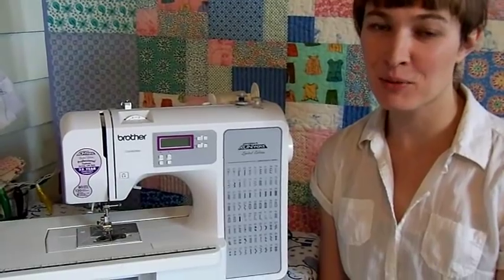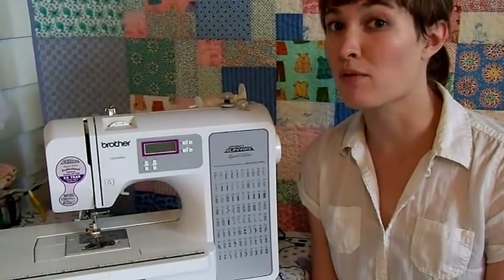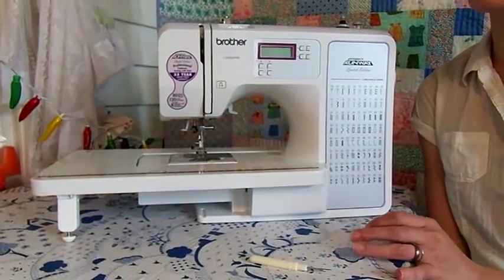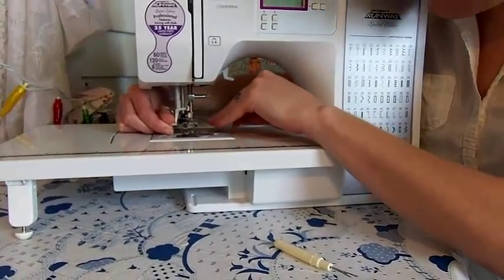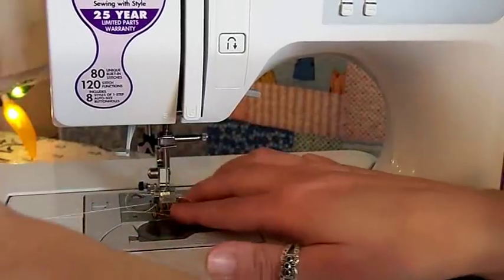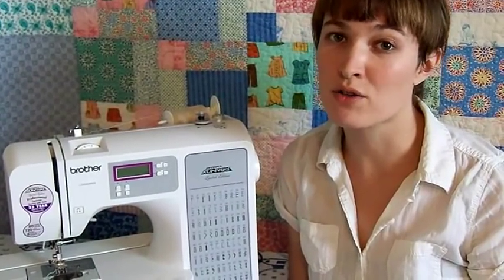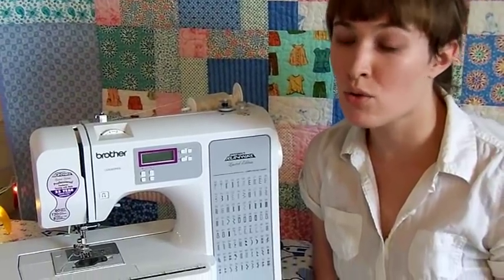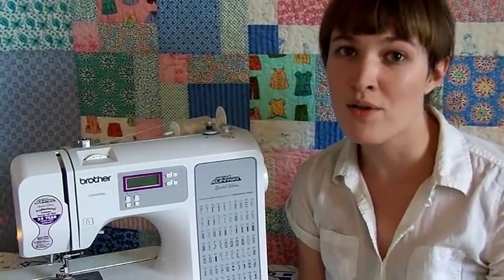How to Use (or Fix) an Automatic Needle Threader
Don't let that automatic needle threader get you down! Learn how to use this funky gadget and fix it when it won't thread your sewing machine needle.

Check out the other videos in this series to learn more about the parts of your sewing machine and how they work.